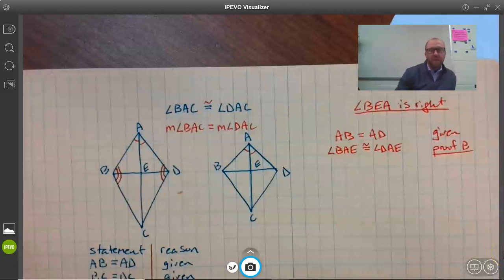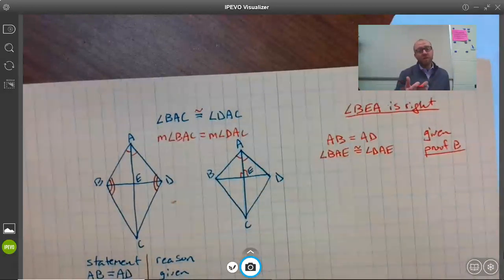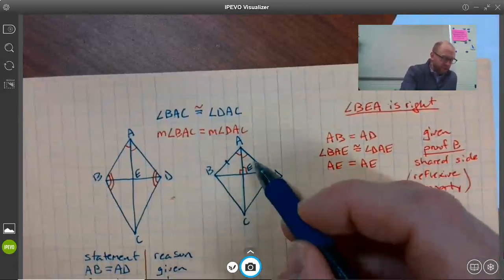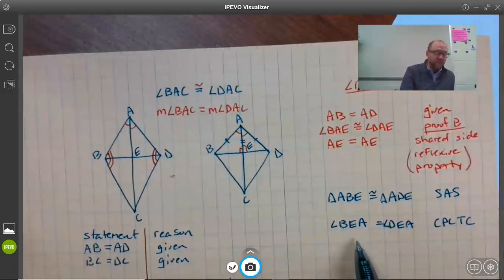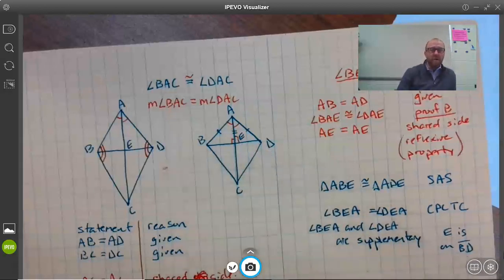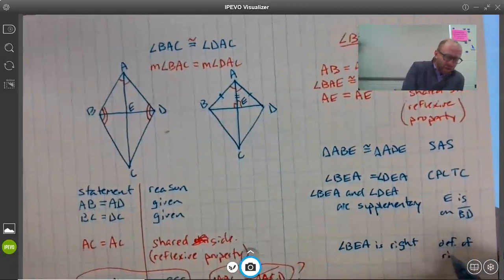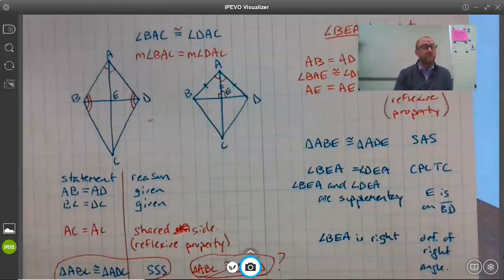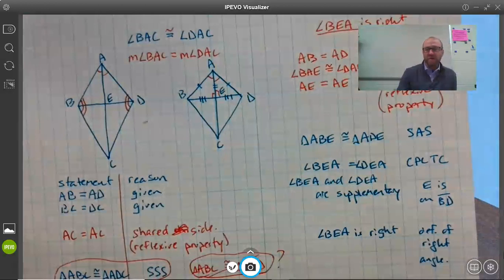Geometry Problem 188